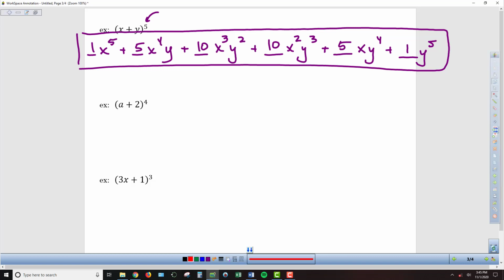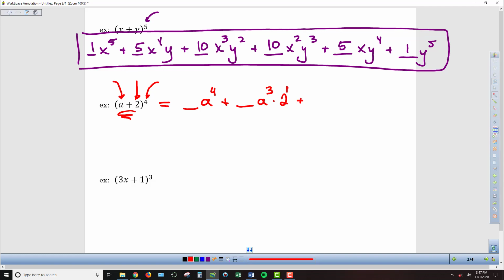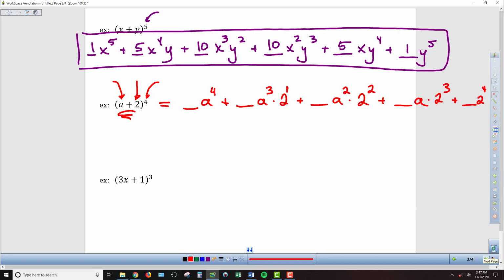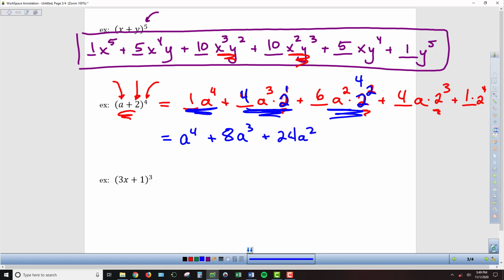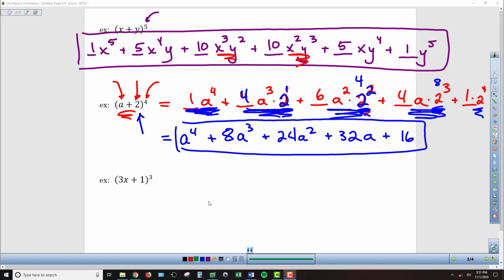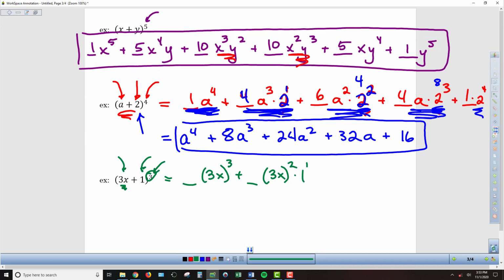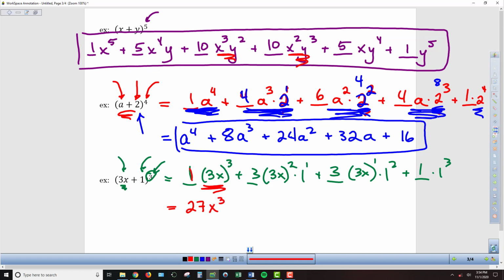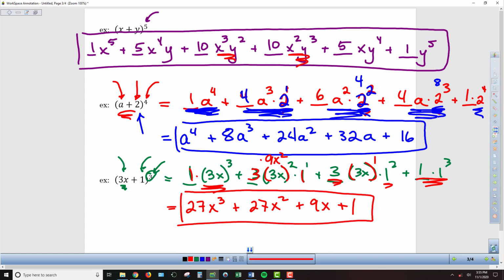A2PCH Chapter 11-5 Binomial Expansion - Lesson Video 2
Examples of binomial expansion involving integers and variables with coefficients in terms of the original binomial.